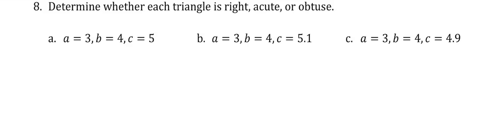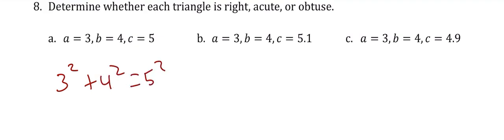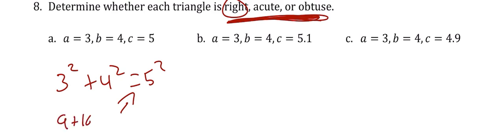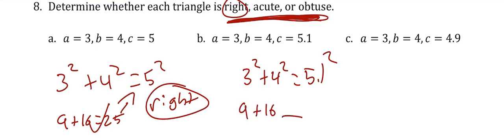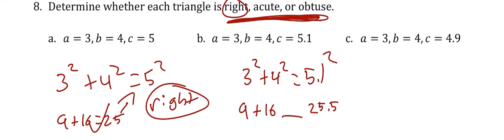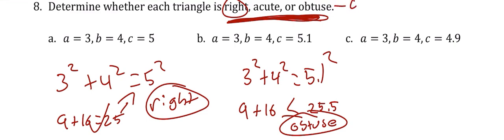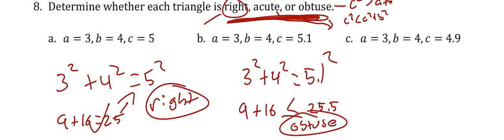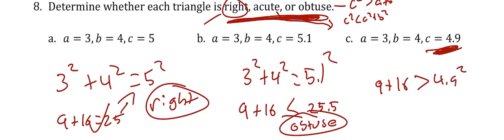Pre-Algebra Lesson 30 Problem 8